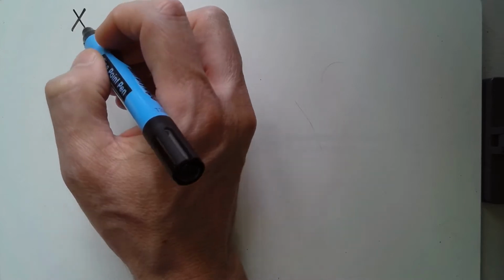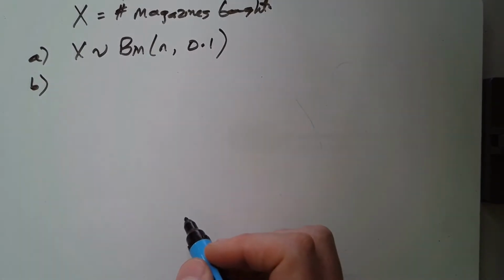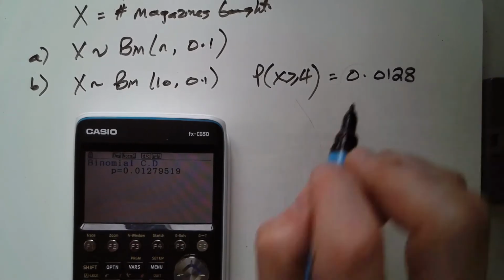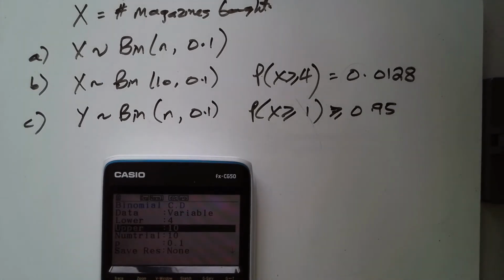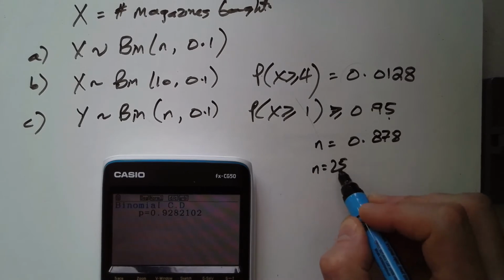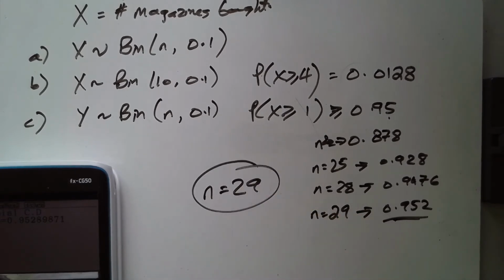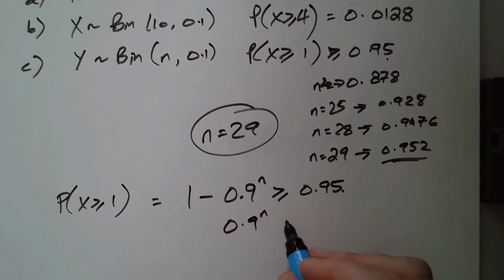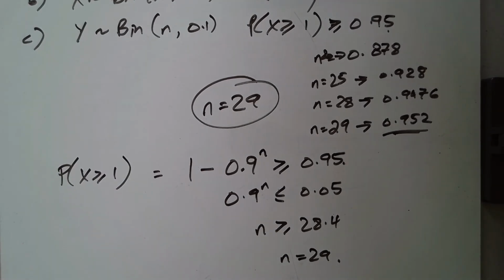AS FM 17B Q2abc